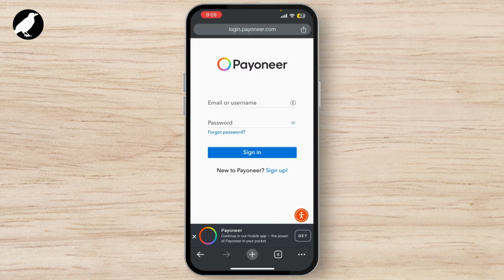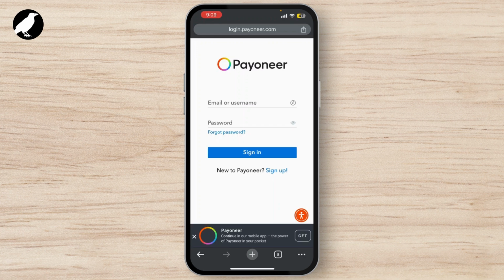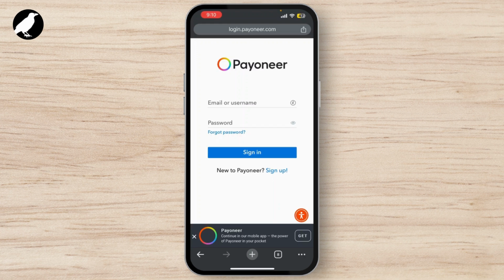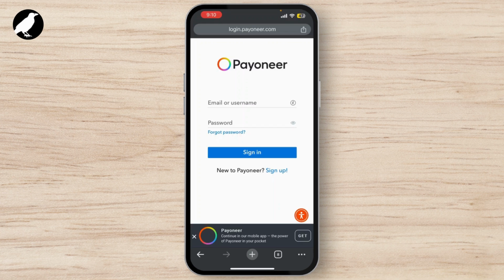Payoneer Receiving Account Not Showing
Payoneer Receiving Account Not Showing! Are you facing issues with your Payoneer receiving account not showing? This video will guide you through the steps to fix this problem quickly and easily. Whether you're asking, "Why isn't my Payoneer receiving account showing?" or need help resolving this issue, this tutorial has you covered. Learn how to troubleshoot and get your Payoneer account back on track. Watch now to find out how to fix your Payoneer receiving account not showing today!

Timestamps:
00:00 Payoneer Receiving Account Not Showing
00:10 Why Isn't My Payoneer Receiving Account Showing?